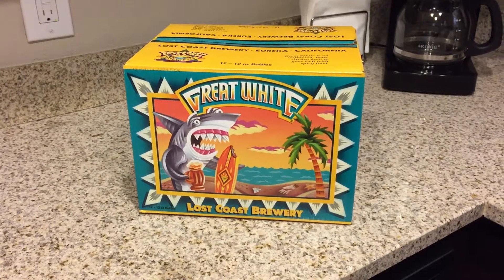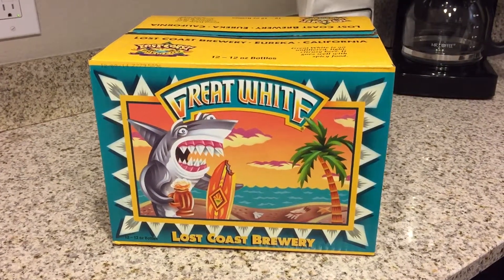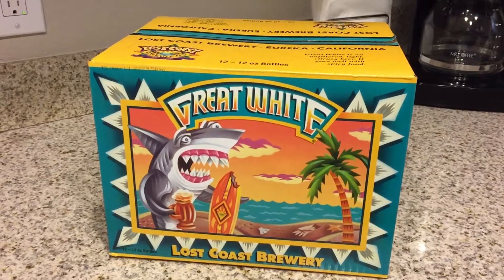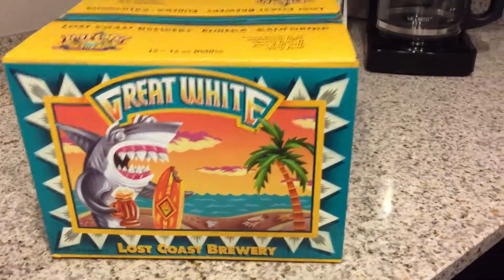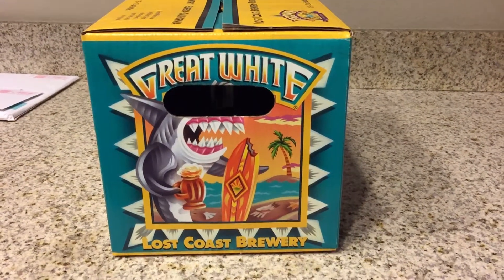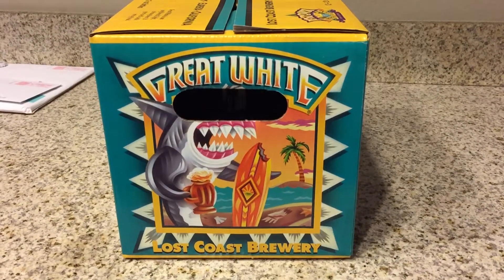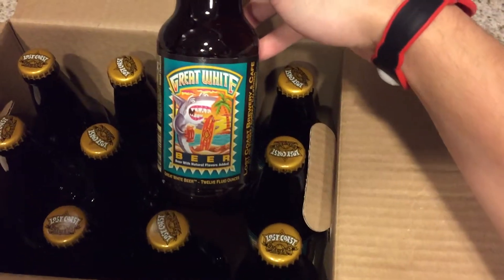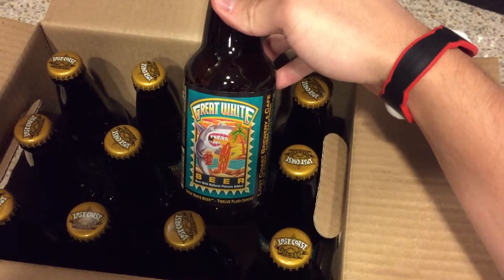Great White | Unboxing | Beer Unboxed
Join us as we unbox the Great White from Lost Coast. This a really cool box design. Take a look!